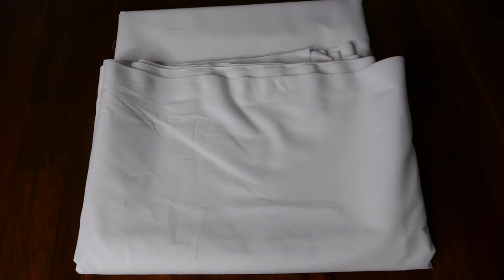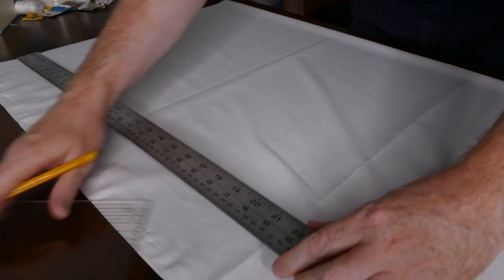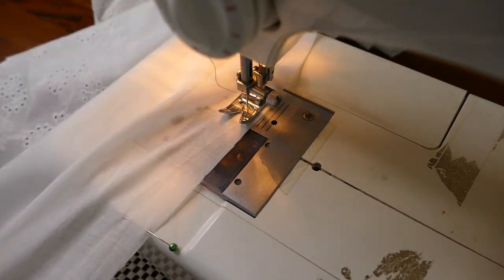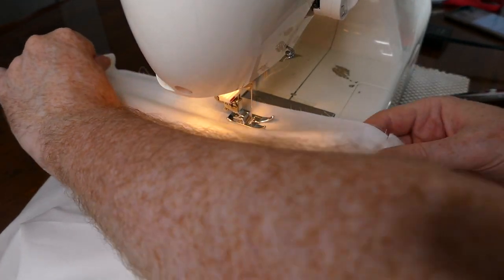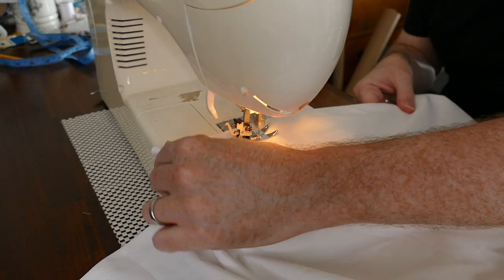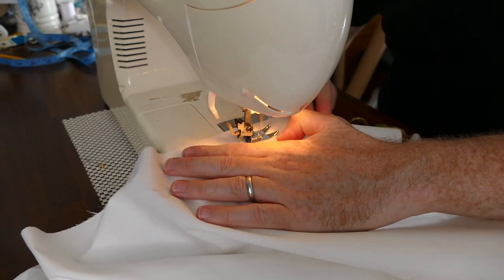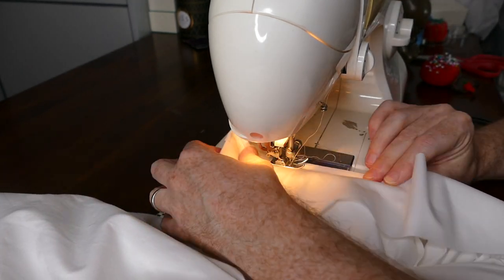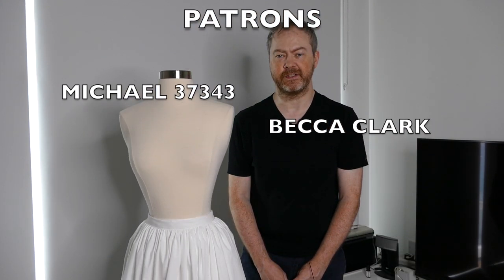Sewing a History Bounding / Cottagecore Two Layer Petticoat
Join me in my new video as I make a petticoat from the film 7 brides for 7 brothes that was worn under the dresses in the barn raising sequence, the costumes for this film were designed by the hollyeood designer Walter Plunkett. This petticoat would be perfect to wear under any history bounding or cottagecore dress.